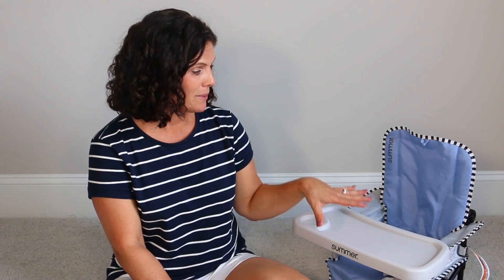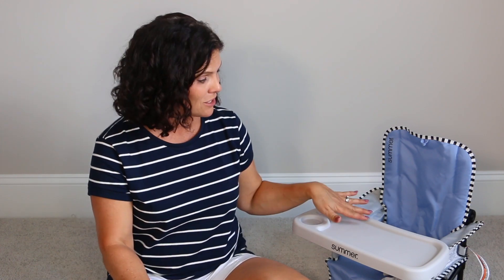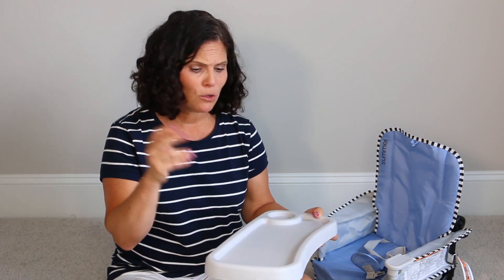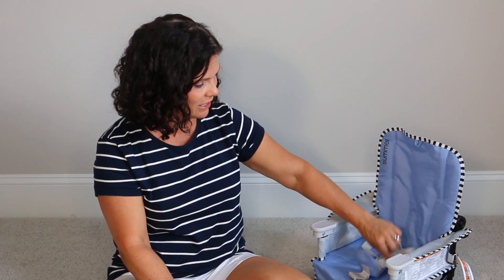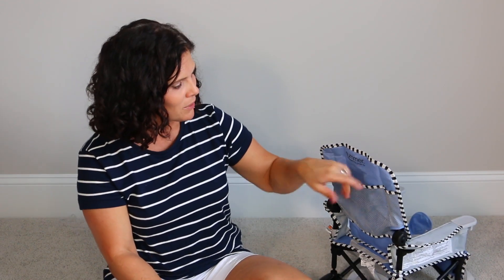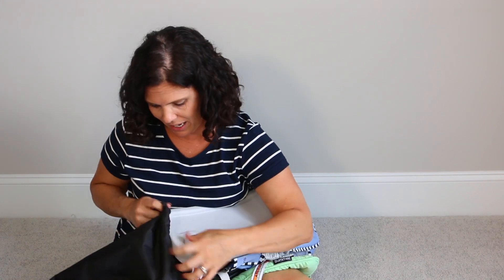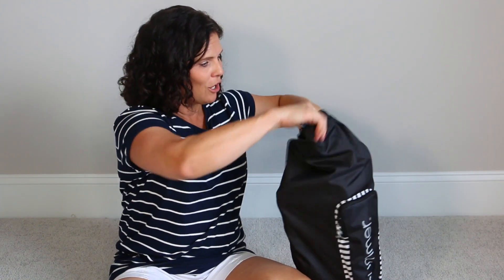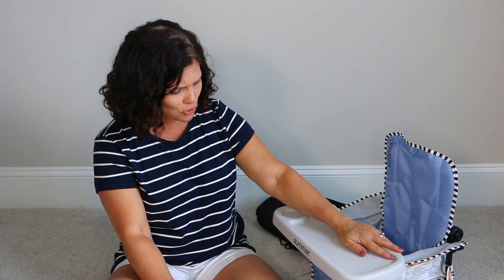Summer Infant Pop n Sit SE Recline Lounger Review | Gizmo Strollers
Summer Infant Pop n Sit SE Recline Lounger | Gizmo Strollers.